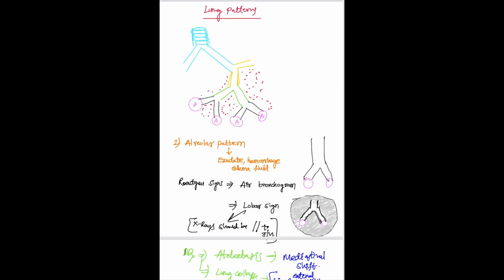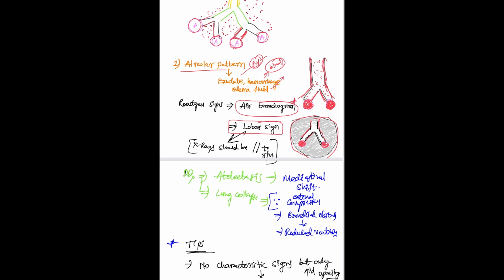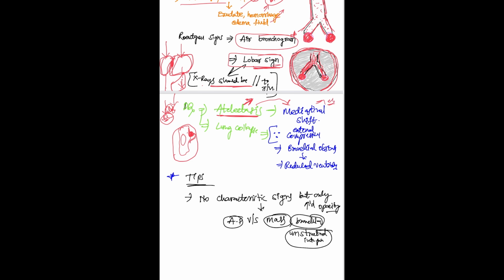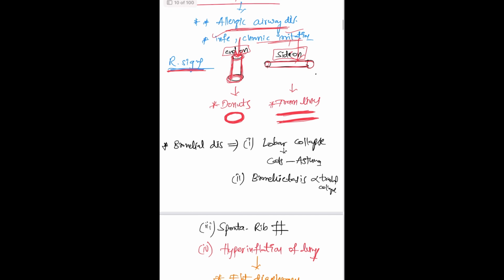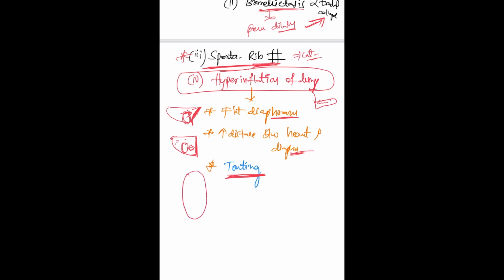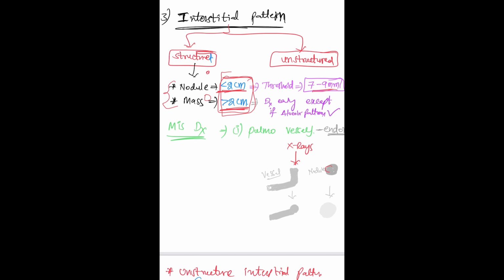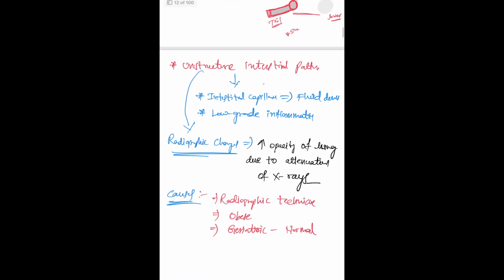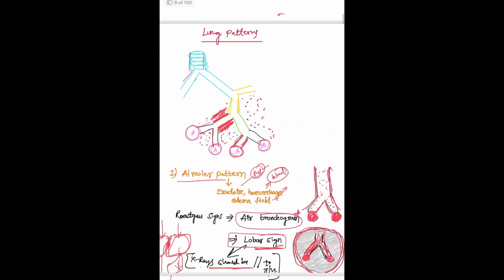Radiographic lung patterns- Theory part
Reference: Veterinary diagnostic radiology by Donald. E. Thrall